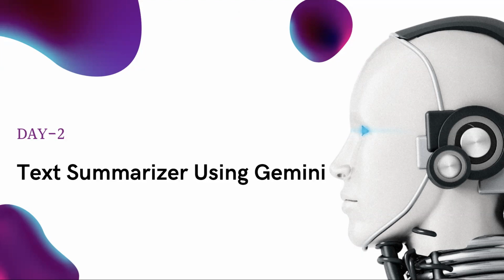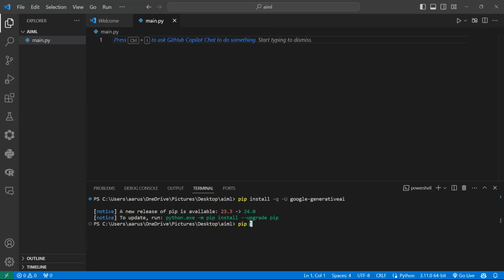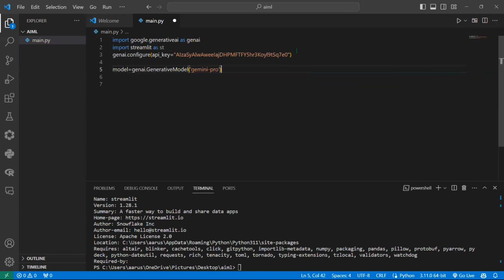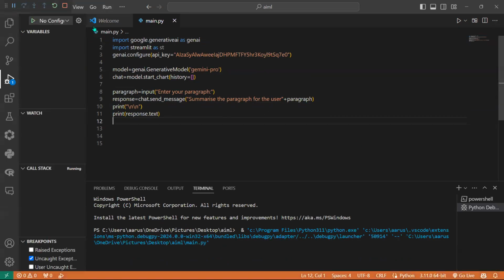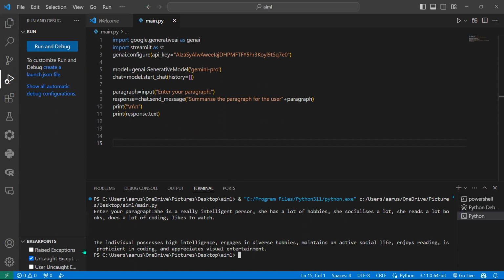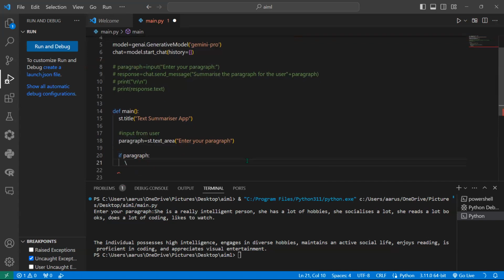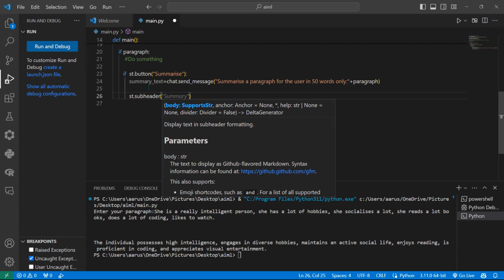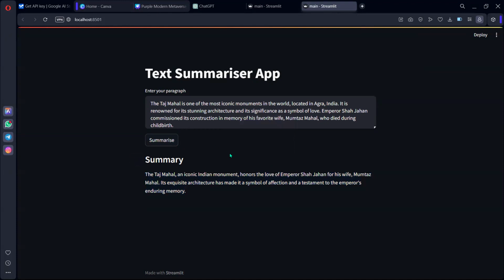Text-Summarizer Using Gemini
This project contains a step by step tutorial on how to make a text summarizer using Gemini API.